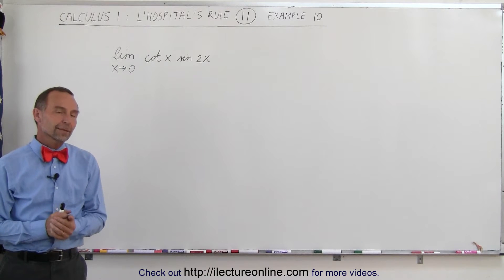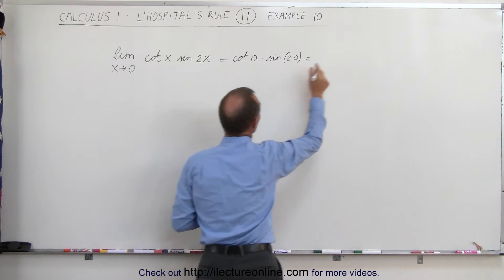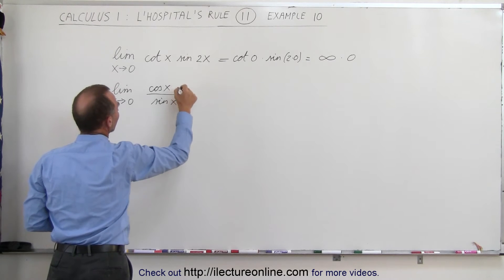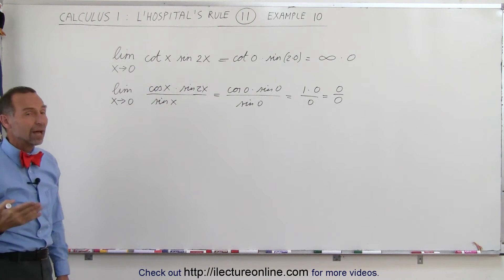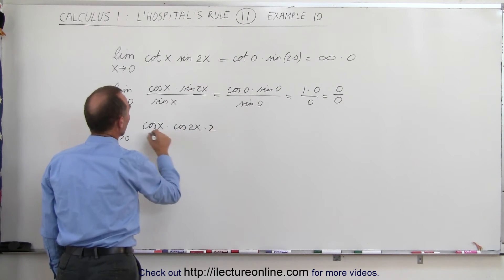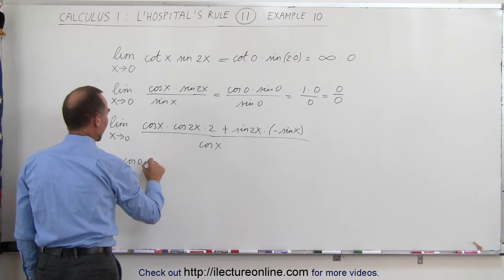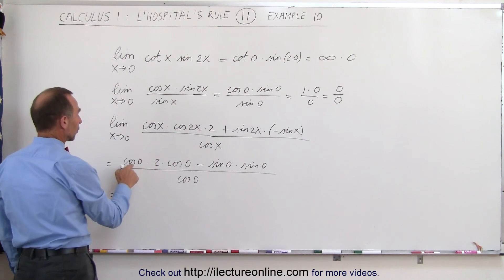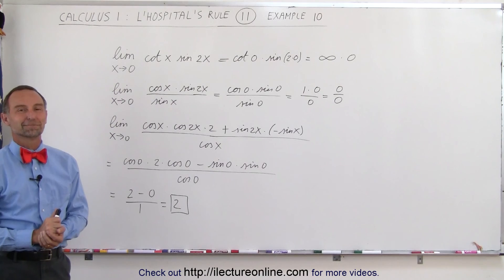Calculus 1: L'Hospital's Rule (11 of 25) Example 10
In this video I will use L'Hospital's Rule to solve limit-as-x-approaches-0 of {[cot(x)][som(2x)]}.